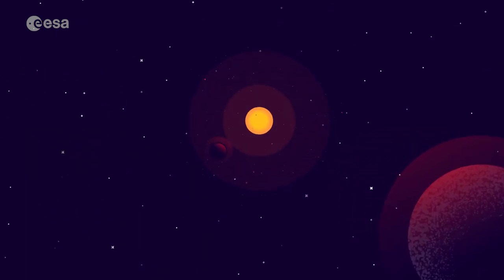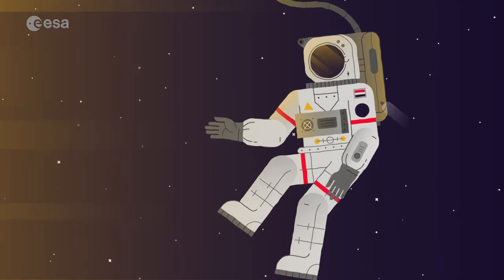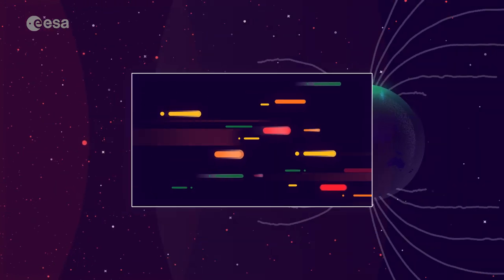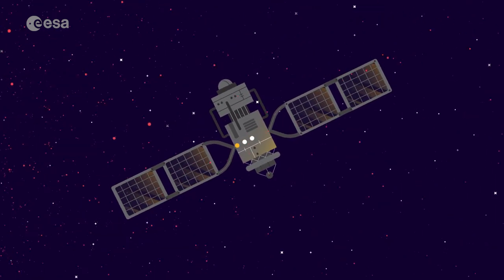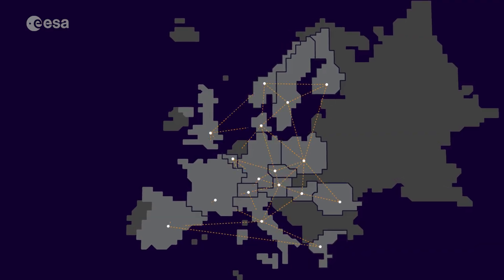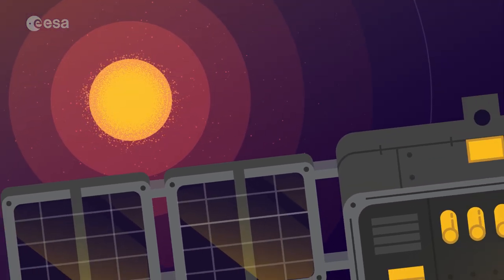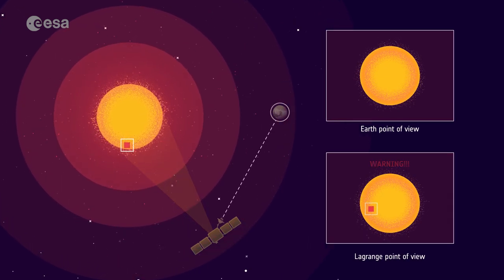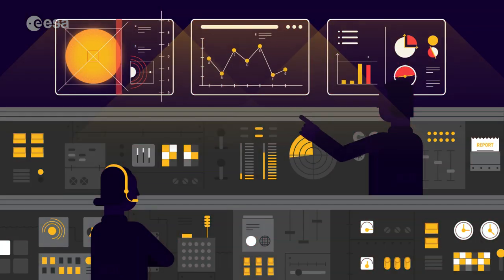World's first mission to provide solar warning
Earth’s magnetic field protects life on Earth from the intense radiation and titanic amounts of energetic material our Sun blasts in every direction. However, astronauts and satellites in space, future explorers travelling to the Moon and Mars, and infrastructure on Earth such as power grids and communication systems remain vulnerable to these violent outbursts.

For this reason, ESA is planning to send a satellite to monitor the ‘side’ of our Sun, from a gravitationally stable position known as the fifth Lagrange point. From here, the satellite (previously named Lagrange, but soon to be renamed!) will detect potentially hazardous solar events before they come into view from Earth, giving us advance knowledge of their speed, direction and chance of impact.